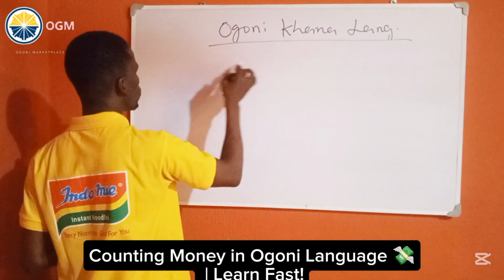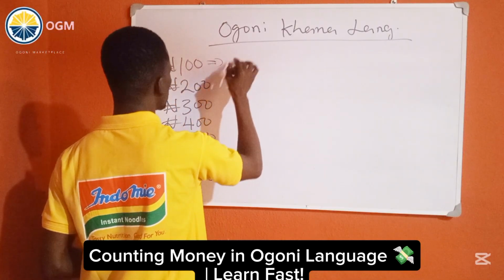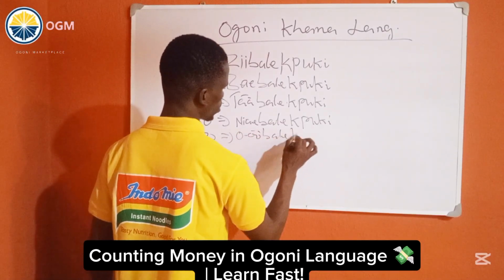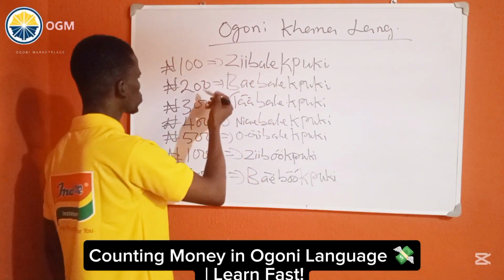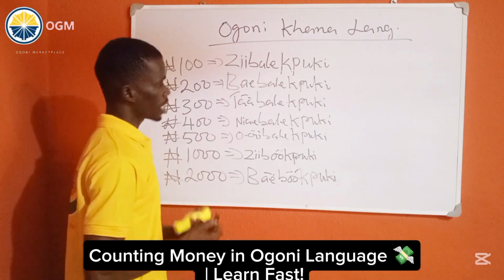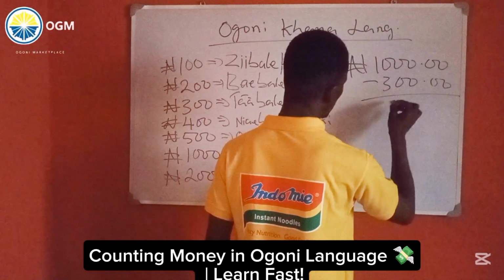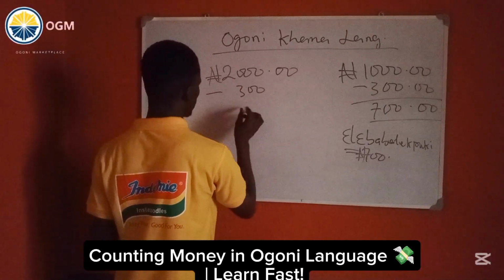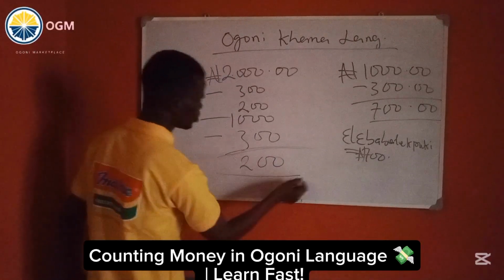Learn Ogoni Fast |How to Count Money in Ogoni Language |💰🗣️ AfricanLanguages LanguageLearning #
Learn how to count money and numbers in the Ogoni language — from basic counting to everyday transactions! 💵✨
This video will help you understand how Ogoni people talk about money, prices, and numbers in daily life.
Let’s keep our language and culture alive — one lesson at a time 💪🌍